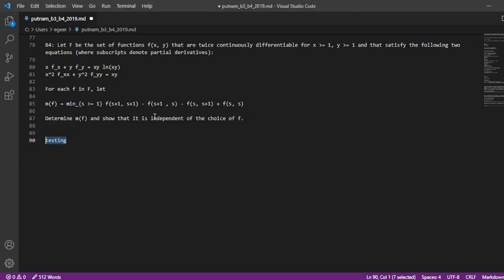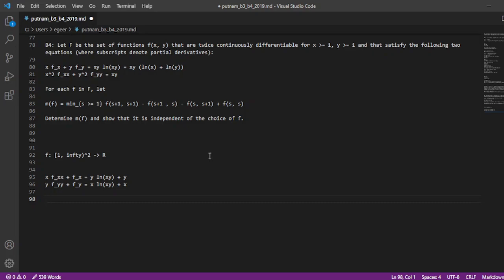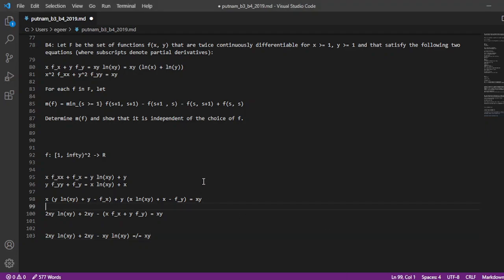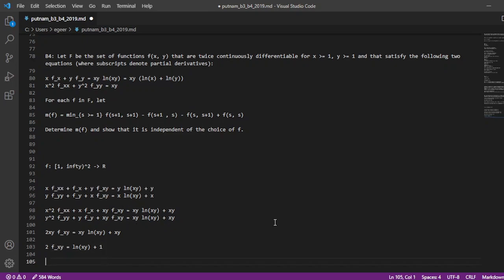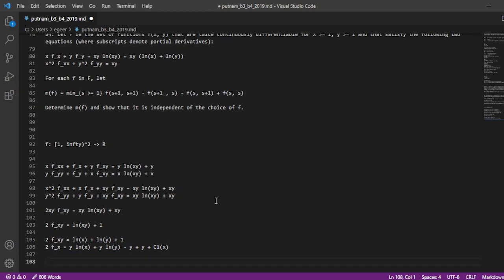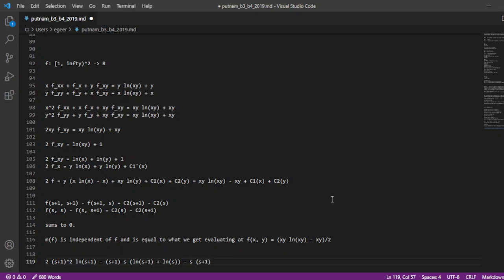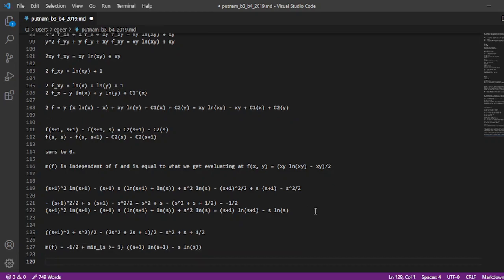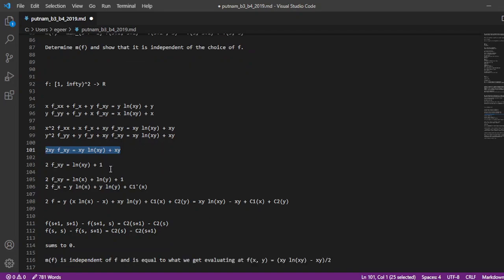Solving Problem B4 from the 2019 Putnam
Continuation of the previous video that I cut off because Problem B3 took too long to solve. Luckily this problem didn't take as long.